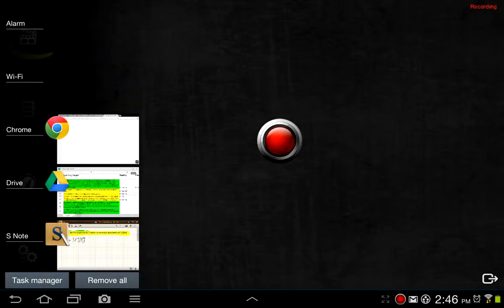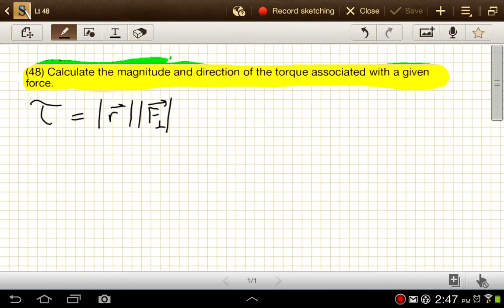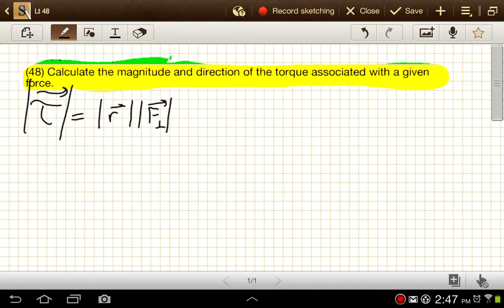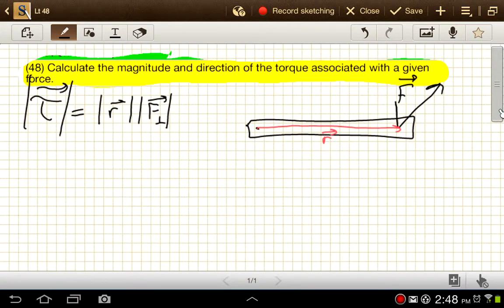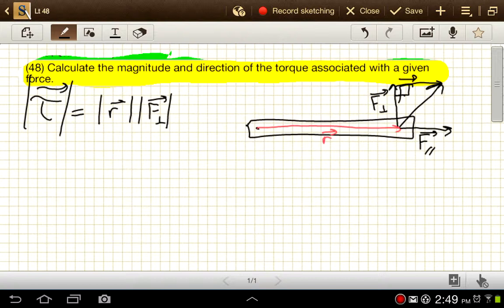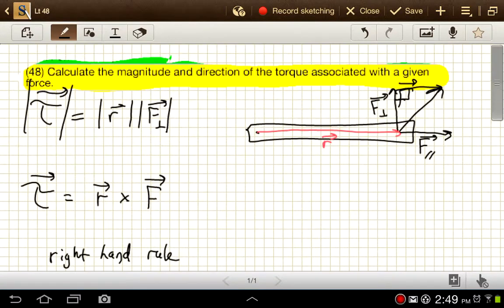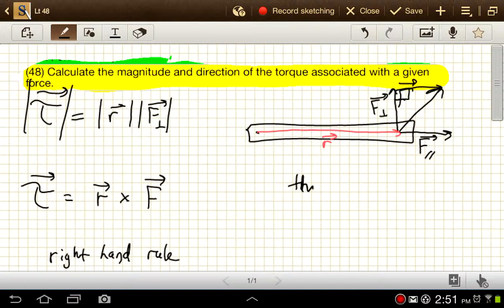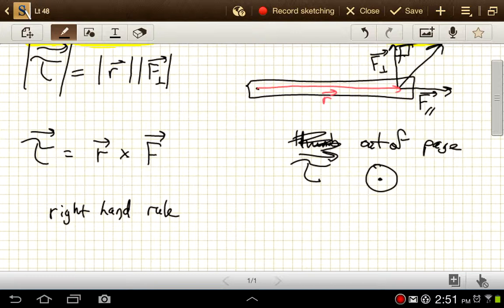Calculating torque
(48) Calculate the magnitude and direction of the torque associated with a given force.